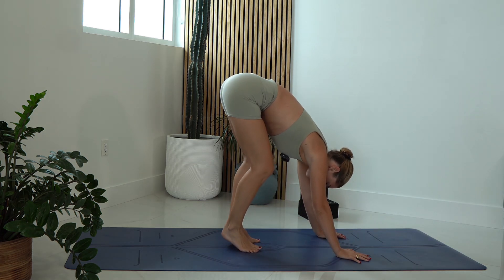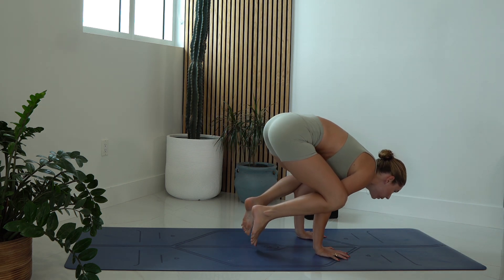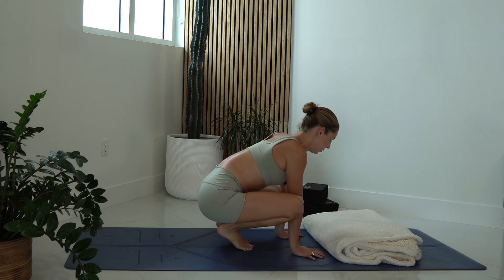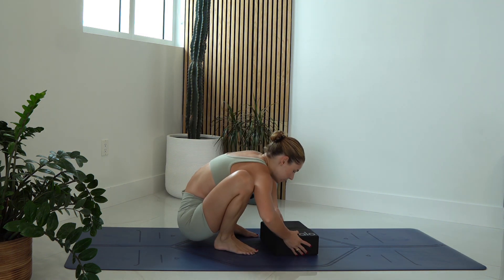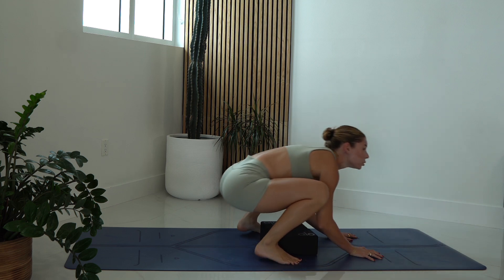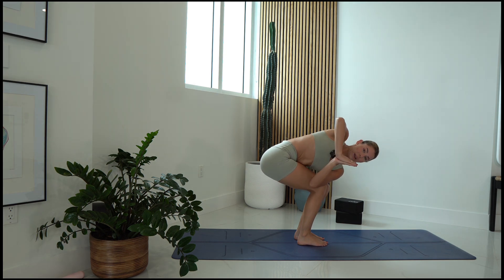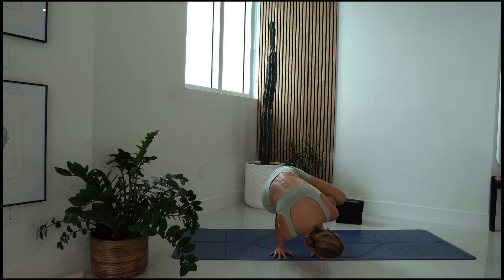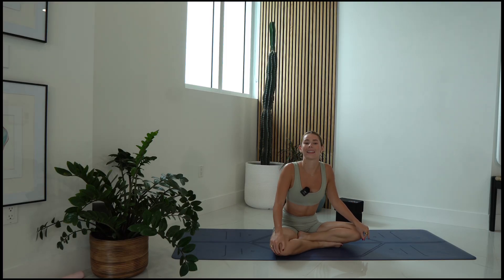Master Crow & Side Crow: Arm Balance Tutorial for All Levels | Build Strength & Confidence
In this tutorial, I’ll guide you through mastering Crow Pose (Bakasana) and Side Crow (Parsva Bakasana) step by step. Whether you're just starting your arm balance journey or looking to refine your technique, this class is perfect for building strength, stability, and confidence.

We’ll explore helpful tips for balance, and break down common mistakes to help you nail these poses. Plus, I’ll offer modifications so you can challenge yourself at any level.

✨ You’ll Need:

A yoga mat
Blocks (optional for extra support)